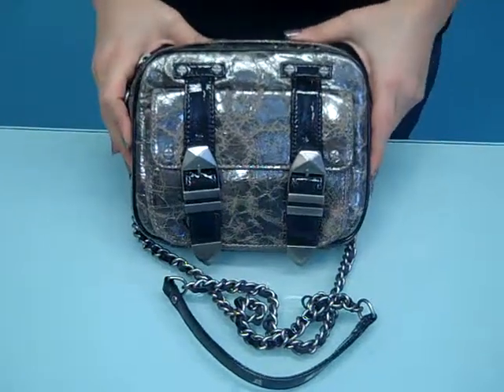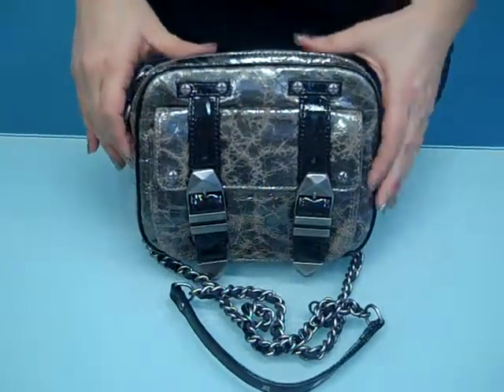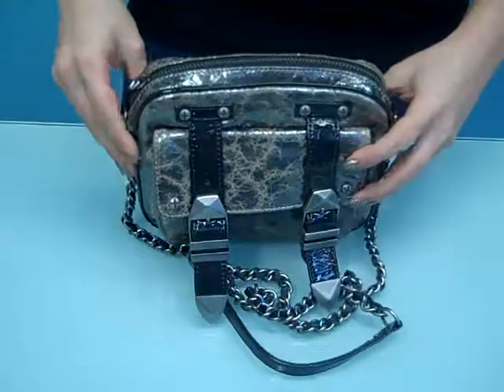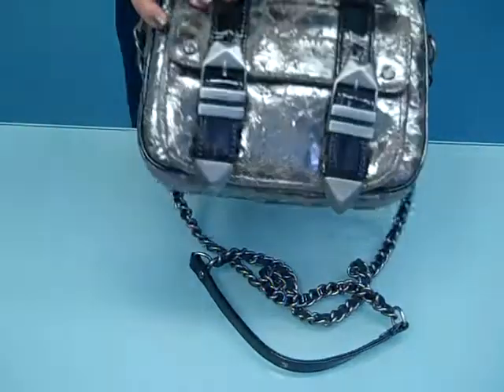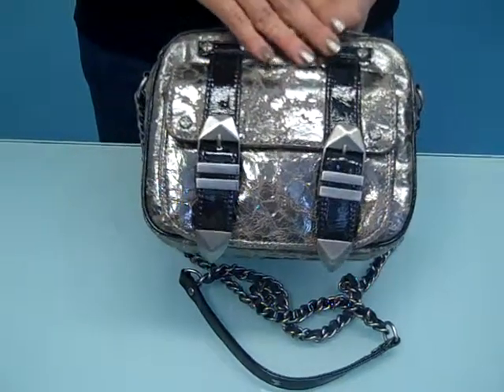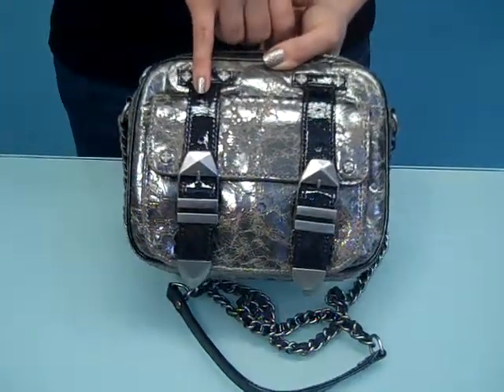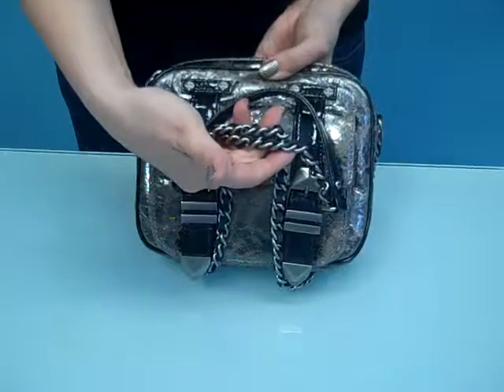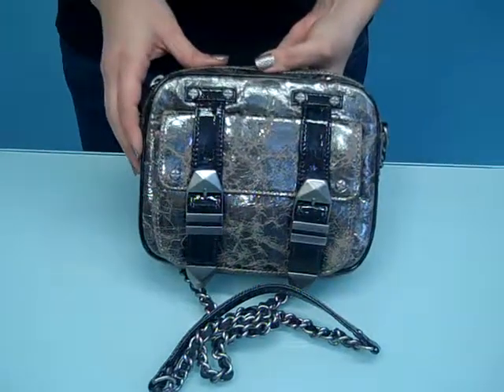Rebecca Minkoff Boyfriend bag